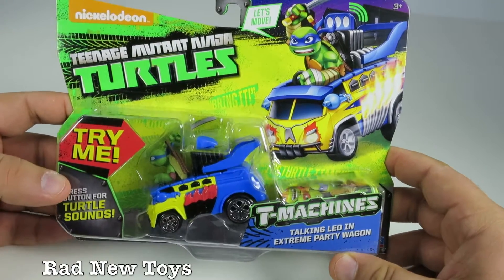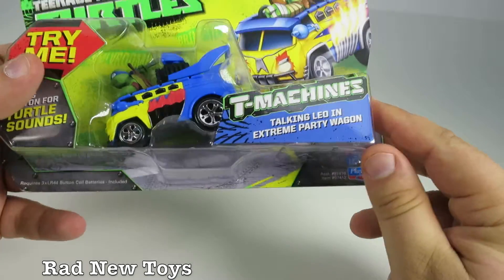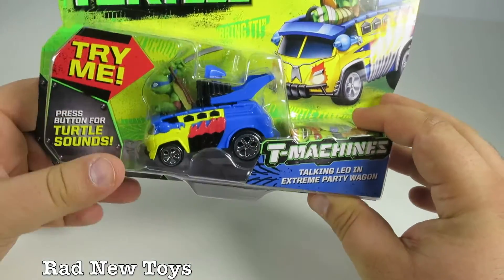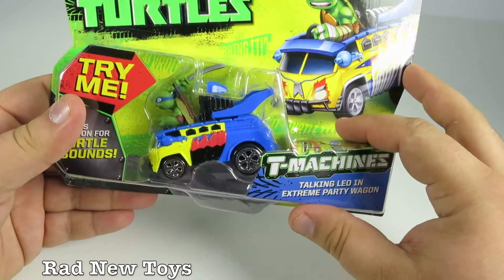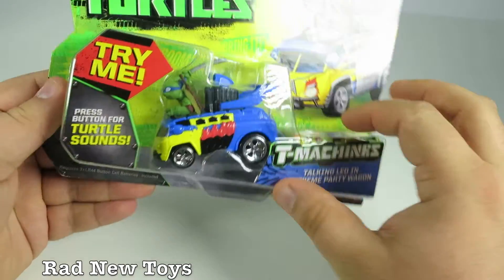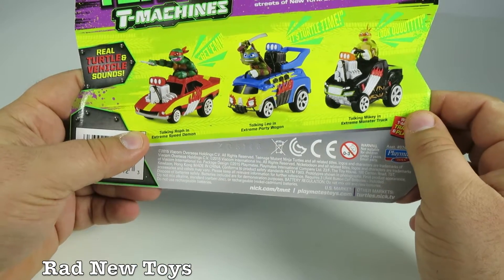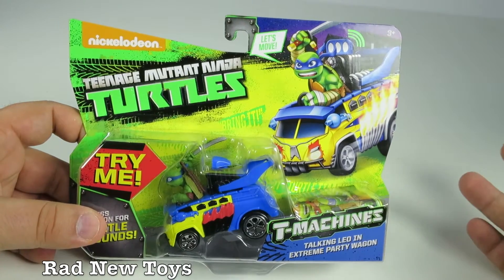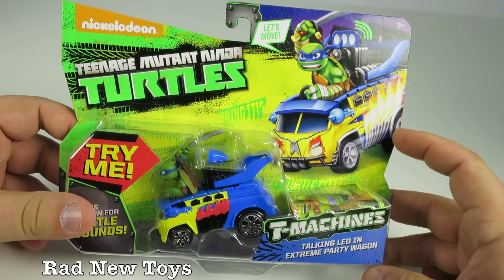TMNT Teenage Mutant Ninja Turtles T-machine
This TMNT Teenage Mutant Ninja Turtles T-machine includes Leonardo and an awesome T-machine. The T-machine even has sound effects!